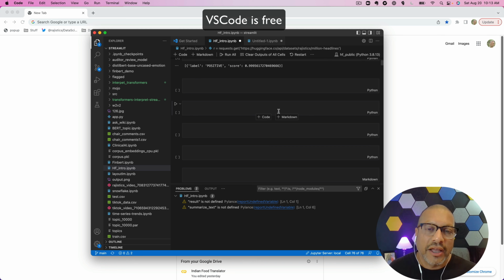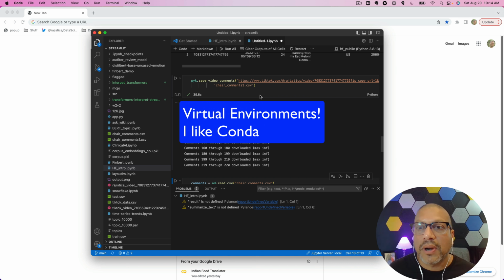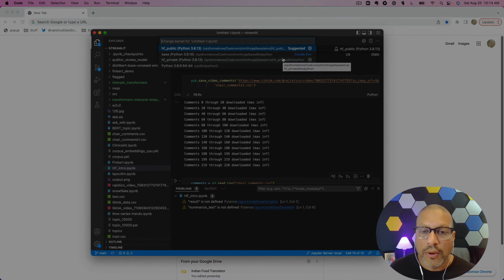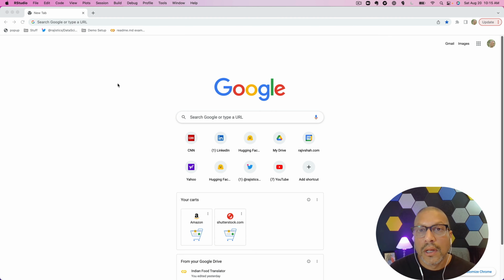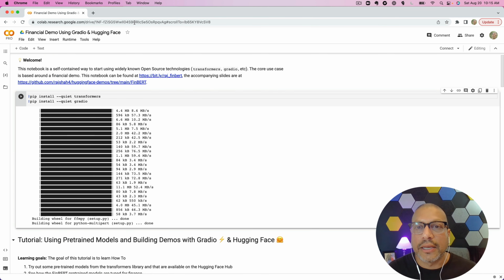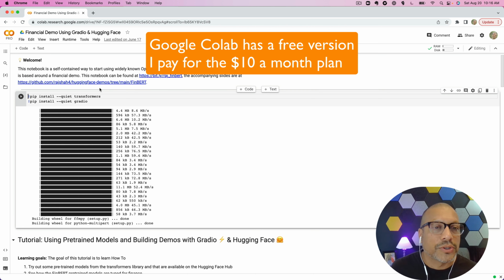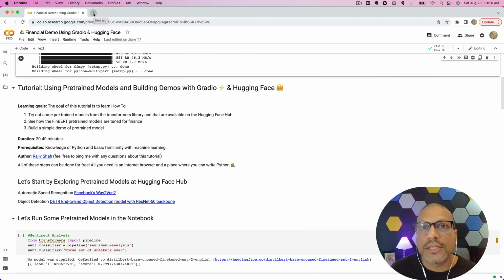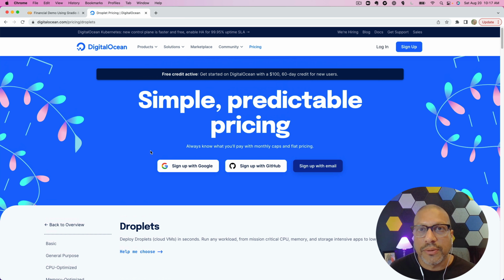My Data Science Setup - VSCode, Conda, Rstudio, Colab, Digital Ocean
The current tools I use and why I use them:
VSCode
Conda Private Environments
Rstudio
Google Colab
Digital Ocean